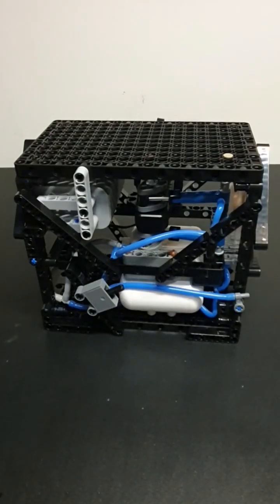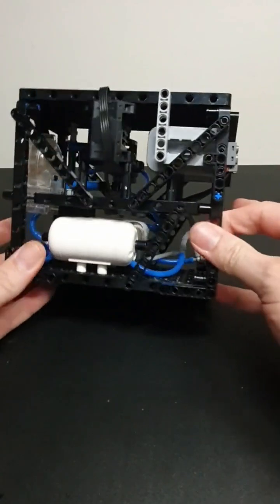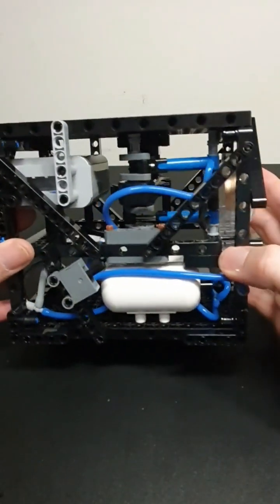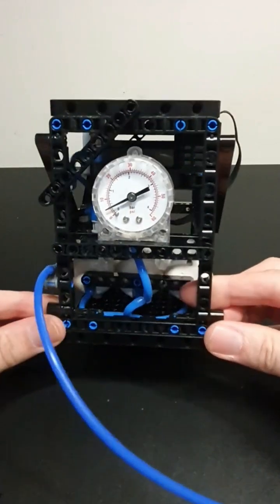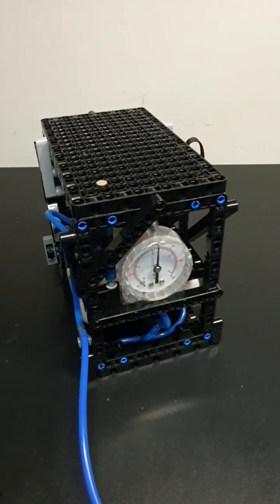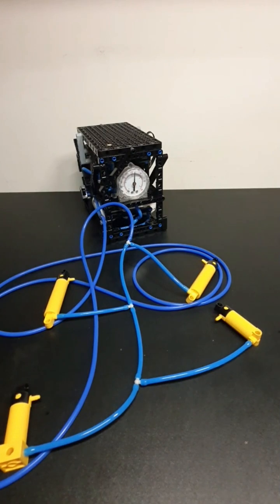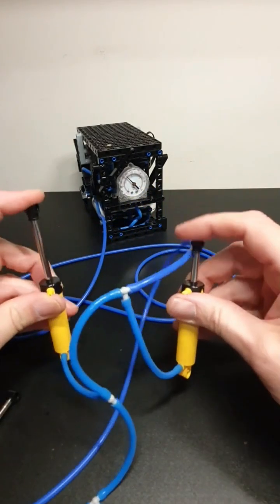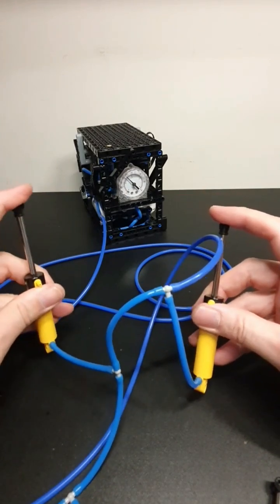Lego Technic pneumatic portable pump for unlimited air!